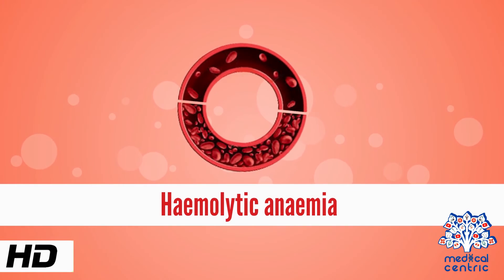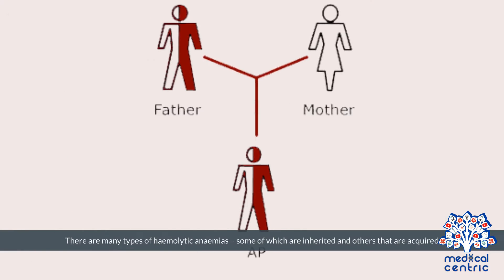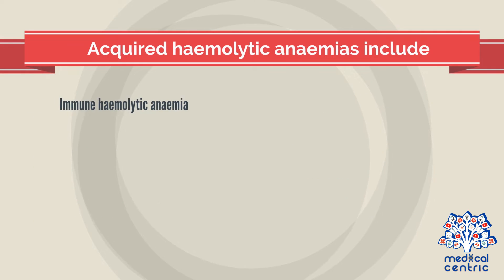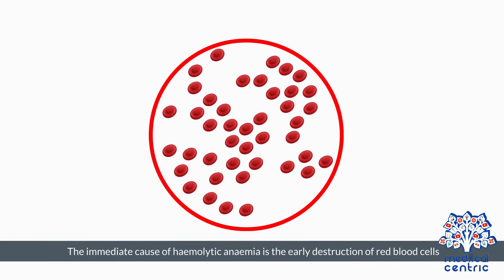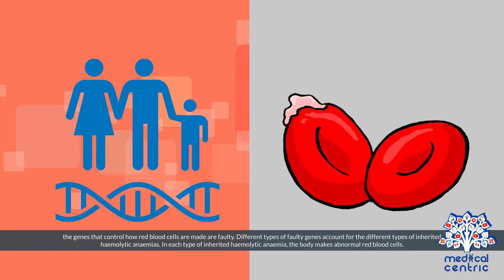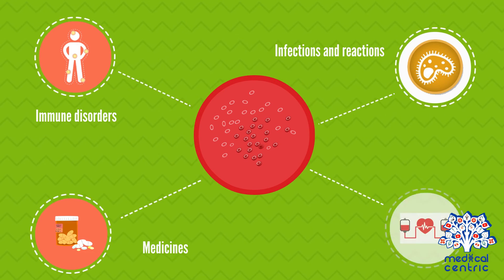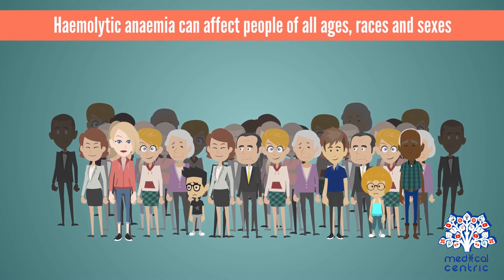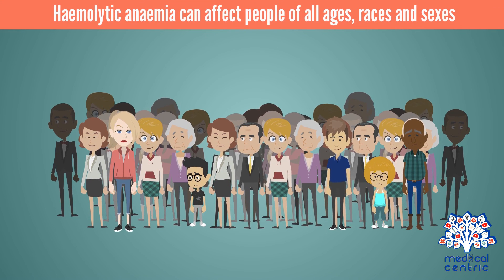Hemolytic Anemia, Causes, Signs and Symptoms, Diagnosis and Treatment.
Chapters

0:00 Introduction
1:26 Causes of hemolytic anemia
2:30 Symptoms of hemolytic anemia
Diagnosis of hemolytic anemia
3:03 Treatment of hemolytic anemia

Hemolytic anemia is a form of anemia due to hemolysis, the abnormal breakdown of red blood cells (RBCs), either in the blood vessels (intravascular hemolysis) or elsewhere in the human body (extravascular).[1] This most commonly occurs within the spleen, but also can occur in the reticuloendothelial system or mechanically (prosthetic valve damage).[1] Hemolytic anemia accounts for 5% of all existing anemias.[1] It has numerous possible consequences, ranging from general symptoms to life-threatening systemic effects.[1] The general classification of hemolytic anemia is either intrinsic or extrinsic.[2] Treatment depends on the type and cause of the hemolytic anemia.[1]

Symptoms of hemolytic anemia are similar to other forms of anemia (fatigue and shortness of breath), but in addition, the breakdown of red cells leads to jaundice and increases the risk of particular long-term complications, such as gallstones[3] and pulmonary hypertension.[4]

Symptoms of hemolytic anemia are similar to the general signs of anemia.[1] General signs and symptoms include: fatigue, pallor, shortness of breath, and tachycardia.[1] In small children, failure to thrive may occur in any form of anemia.[5][6] In addition, symptoms related to hemolysis may be present such as chills, jaundice, dark urine, and an enlarged spleen.[1] Certain aspects of the medical history can suggest a cause for hemolysis, such as drugs, medication side effects, autoimmune disorders, blood transfusion reactions, the presence of prosthetic heart valve, or other medical illness.[1]

Chronic hemolysis leads to an increased excretion of bilirubin into the biliary tract, which in turn may lead to gallstones.[7] The continuous release of free hemoglobin has been linked with the development of pulmonary hypertension (increased pressure over the pulmonary artery); this, in turn, leads to episodes of syncope (fainting), chest pain, and progressive breathlessness.[8] Pulmonary hypertension eventually causes right ventricular heart failure, the symptoms of which are peripheral edema (fluid accumulation in the skin of the legs) and ascites (fluid accumulation in the abdominal cavity).[8]